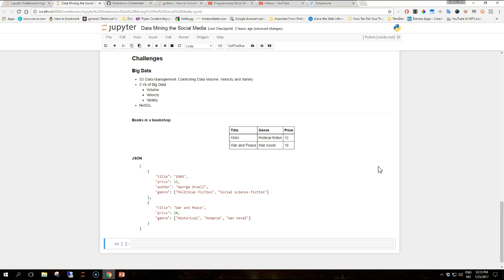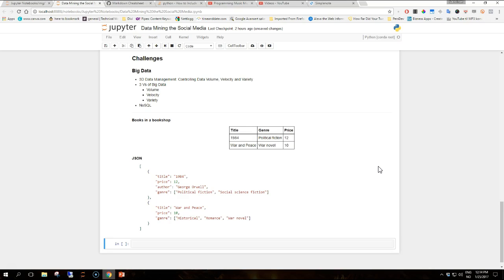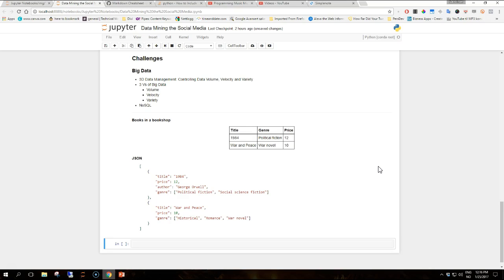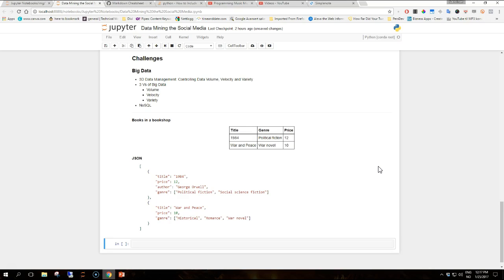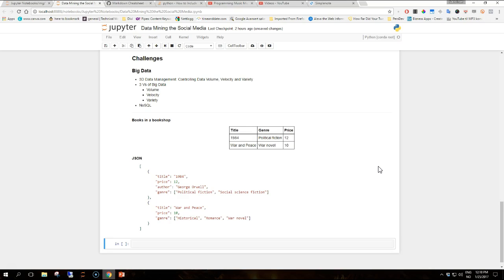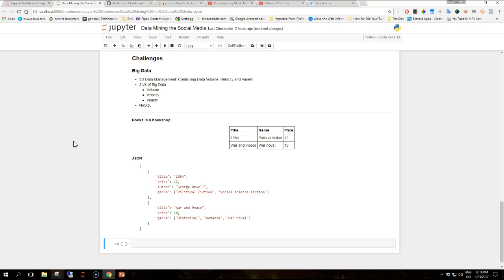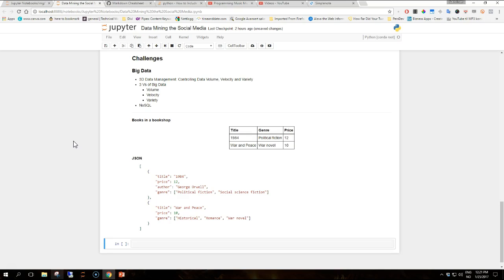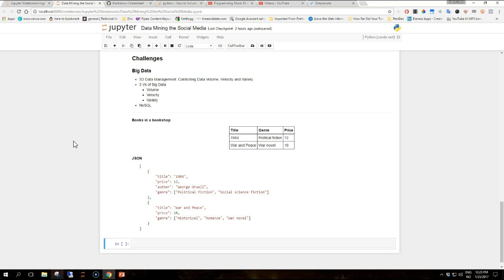Social Media Social Data and Python: 3 - Challenges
Some of the challenges of social media mining are inherited from the broader field of data mining